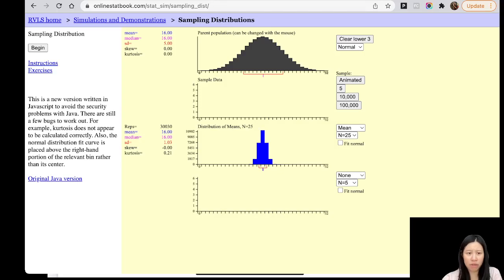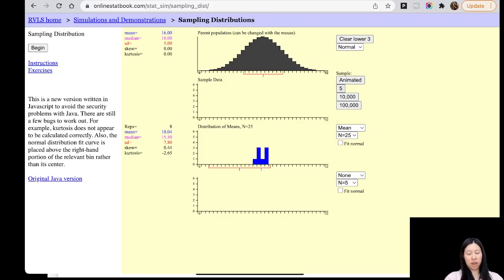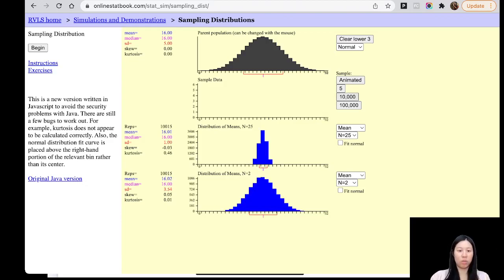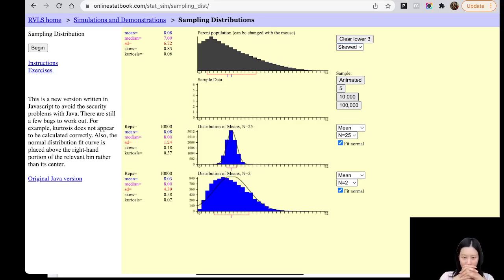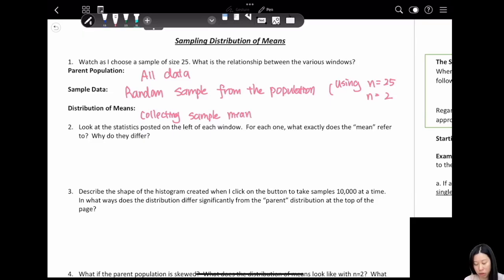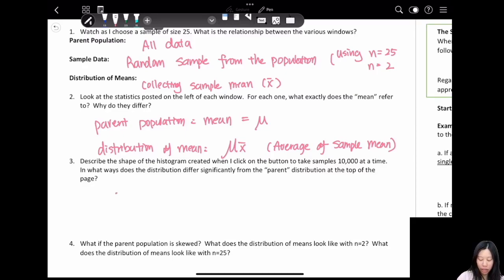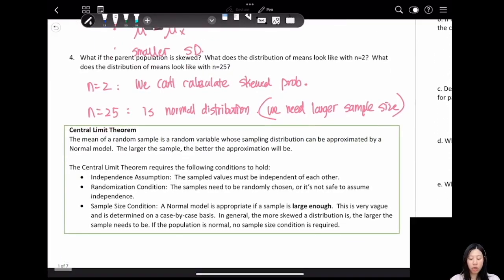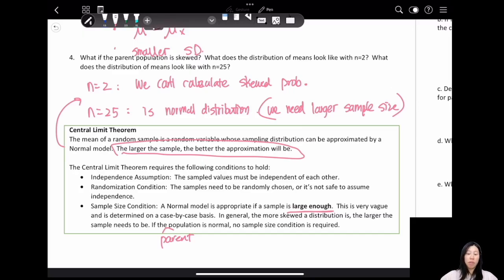Math 146 Statistics 6.1 Sampling Distribution of Means